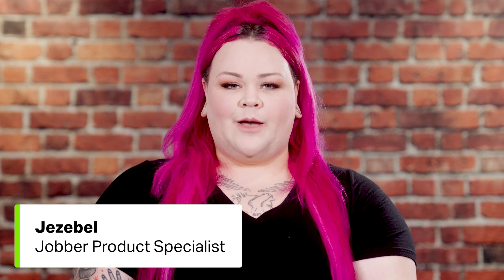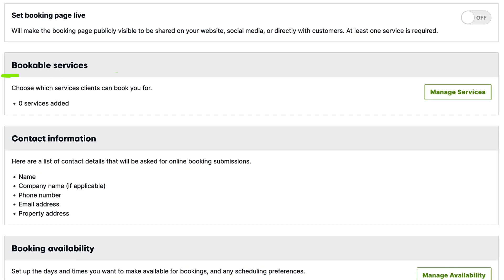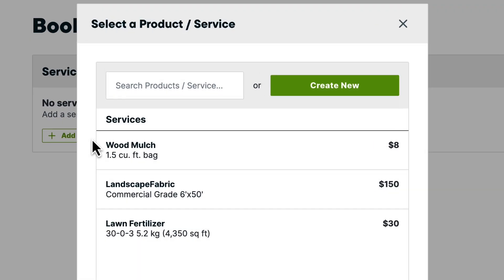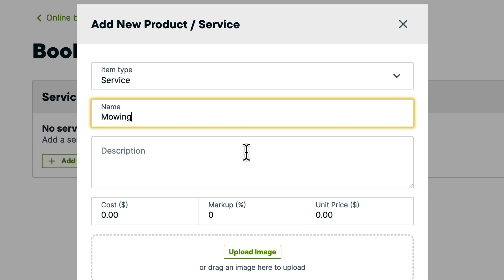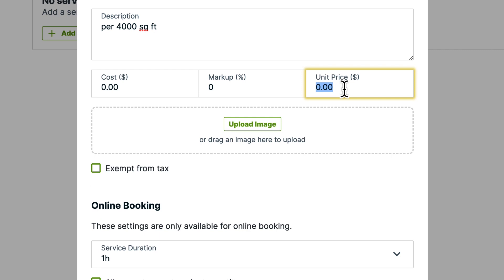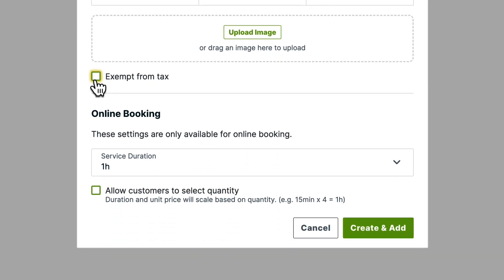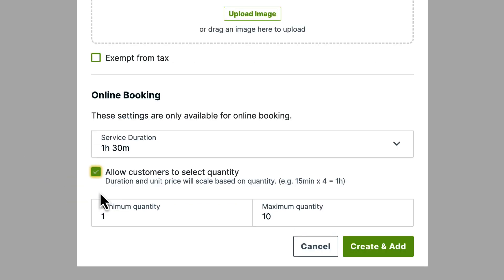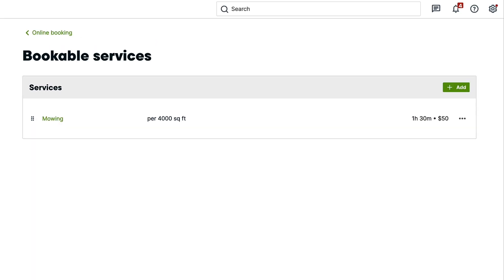Set Up Bookable Services | Online Booking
What does Jobber do? Watch to find out how Jobber works

In this Jobber support video, Jezebel covers how to set up the services that your customers can book on your website or social media using Jobber's online booking. She covers how to use Jobber to add new bookable services, or select from your existing services.